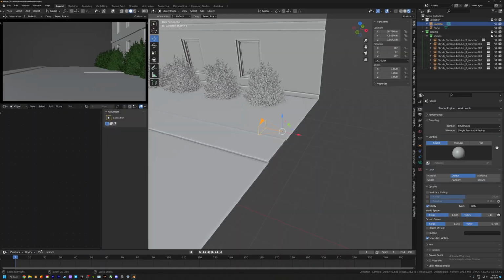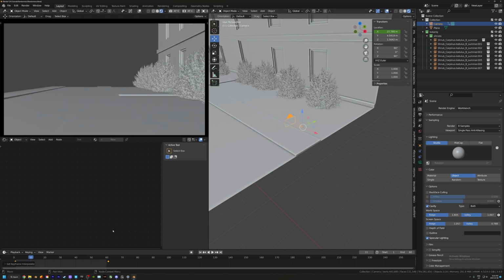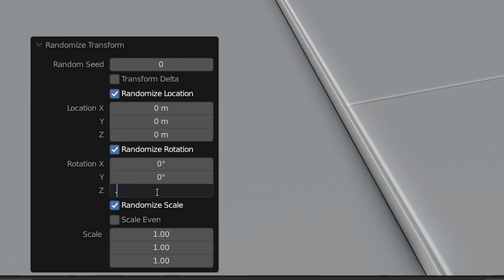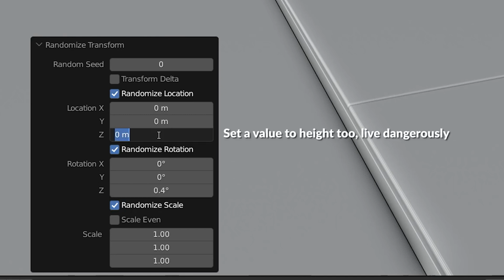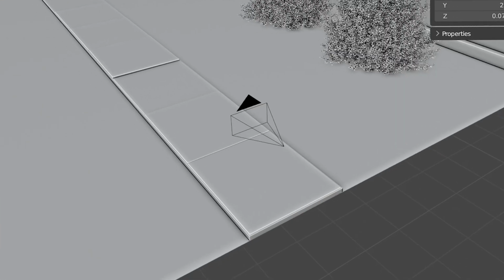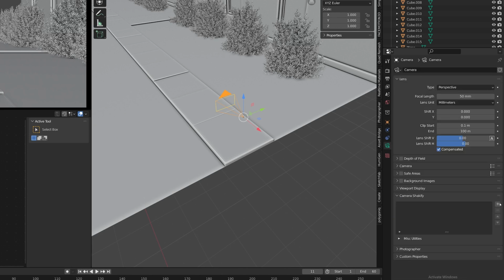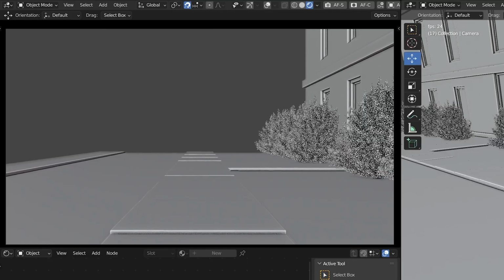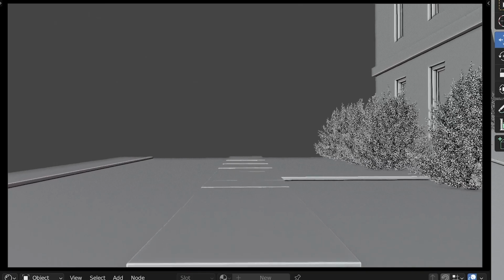The First Step To Photorealism in Blender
What makes something human, what is the essence of humanity, and what am I even talking about?